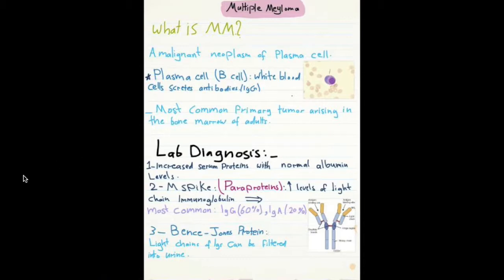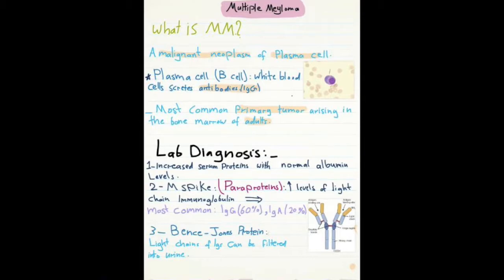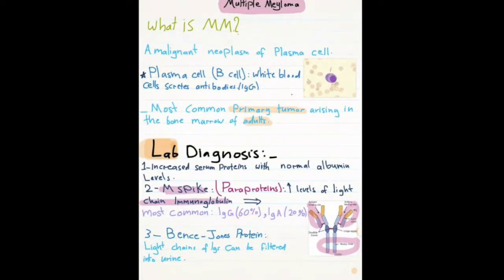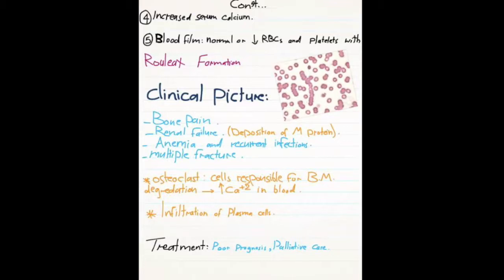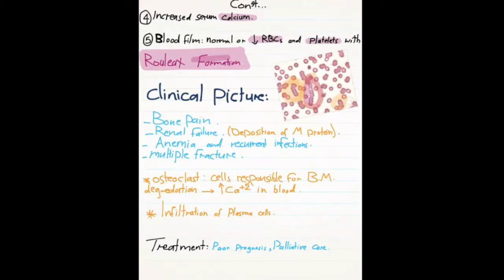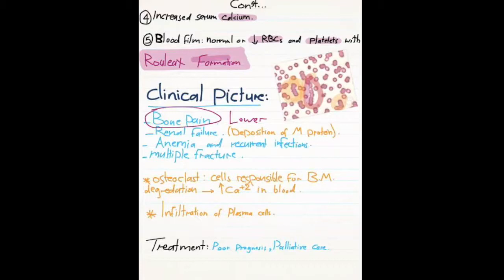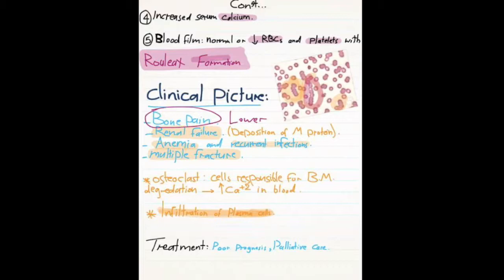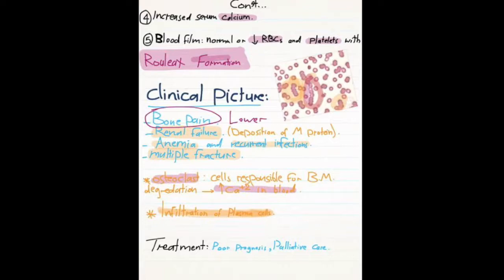multiple myeloma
done by G12